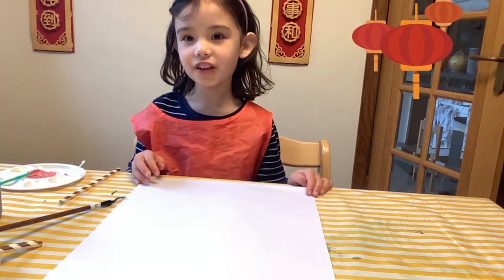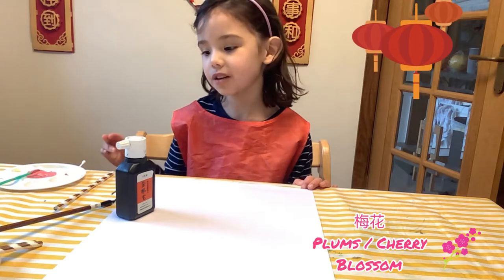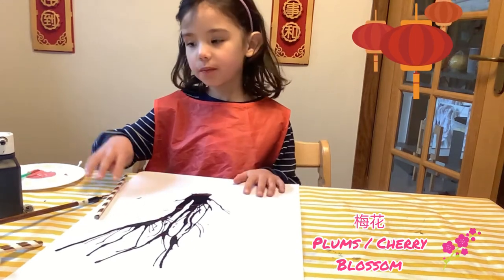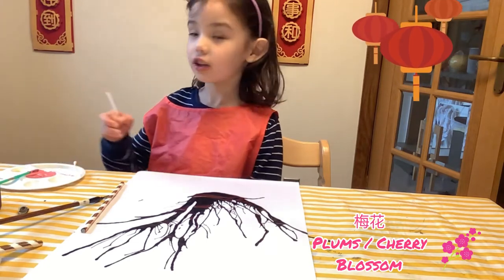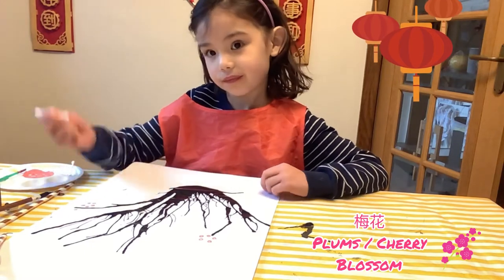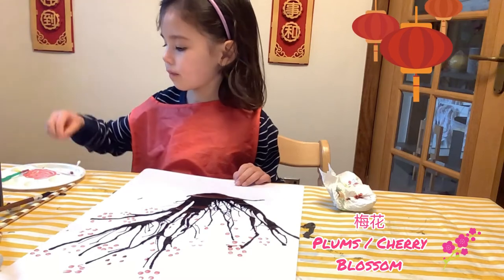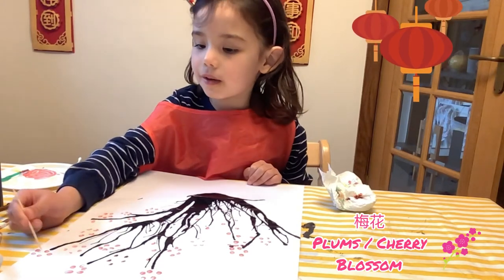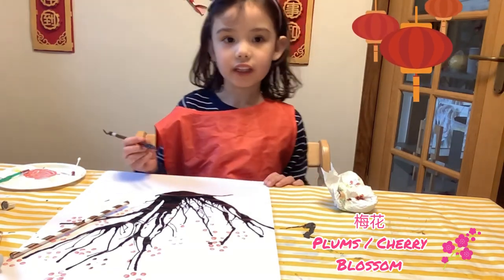Chinese New Year blossom art ”吹梅”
How to create a blossom tree using ink and a straw